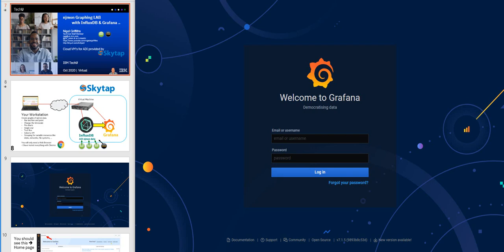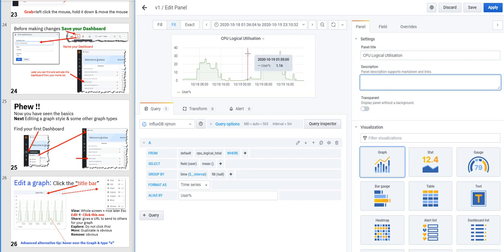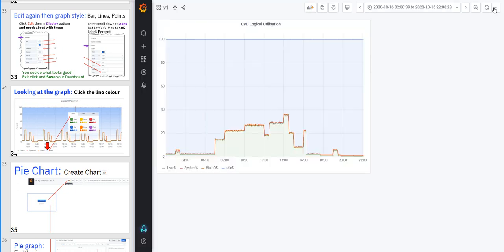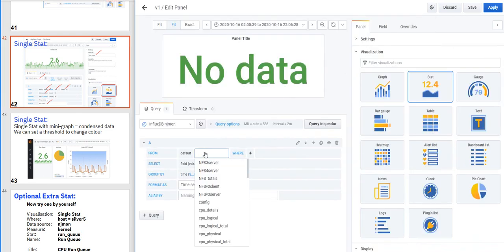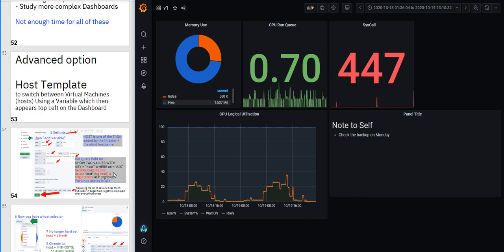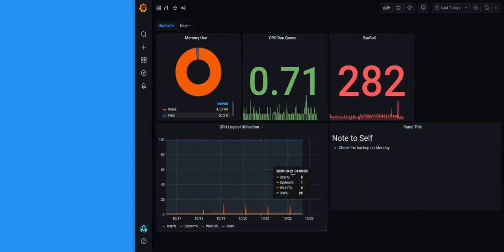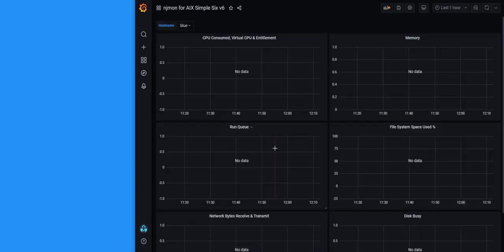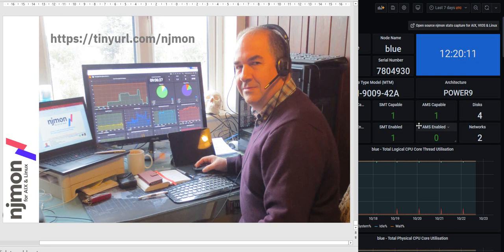njmon, InfluxDB & Grafana 7.1 First Graphs Demo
njmon collected performance statistics from AIX (can also do Linux) is added into InfluxDB (Time-Series database) and graphed by Grafana 7.1 (in a Browser).  In this video Nigel covers the basics of creating your first few graphs to show how simple it is. Then learning from other people Dashboards. This was actually the Hands-on Lab session from the virtual IBM TechU conference October 2020 on POWER and AIX. This video was used as a test for the Lab instructions. The Grafana user interface does get updated from time to time - this is the latest Grafana version 7.1.5, when I created the video.

The open source data collector njmon can be found here.

Note: I have retired from IBM but I am still interesting is supporting and helping nmon and njmon users.